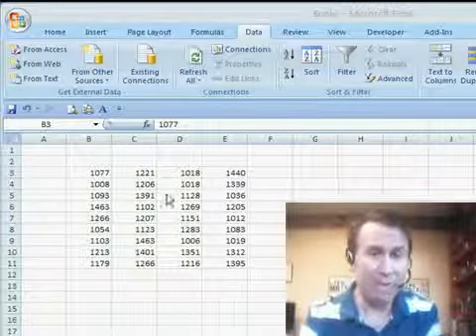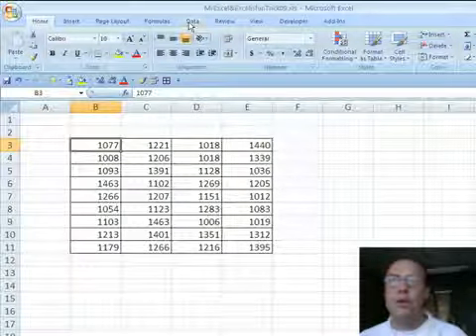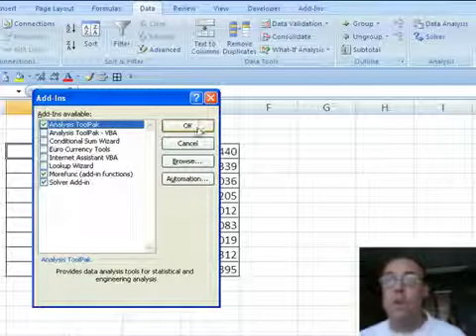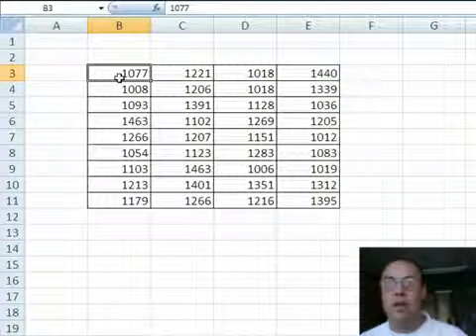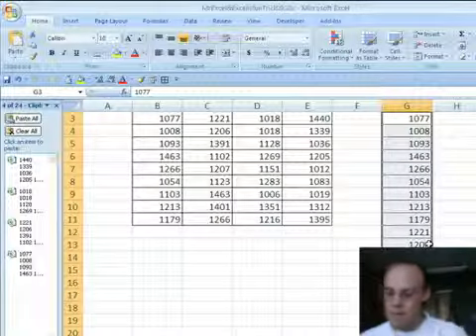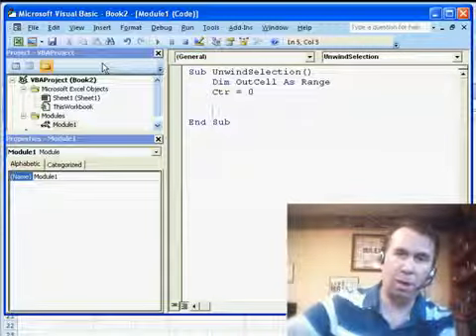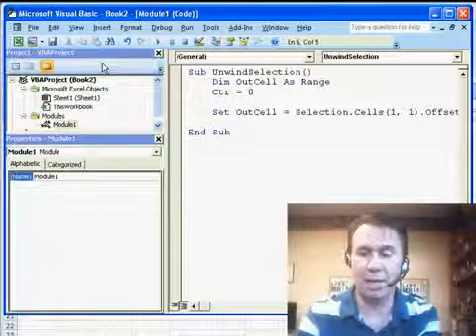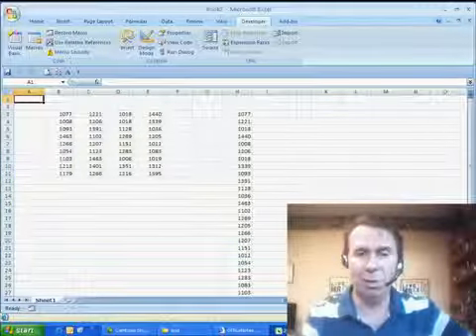Trick 9 Data In Columns VBA or Clipboard